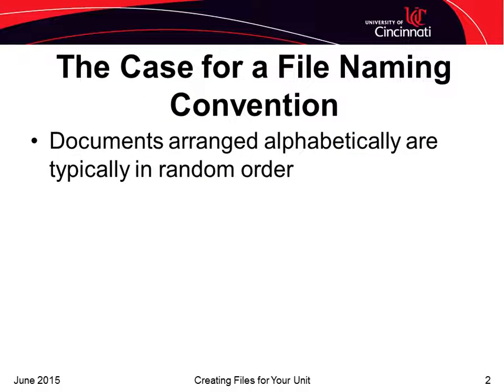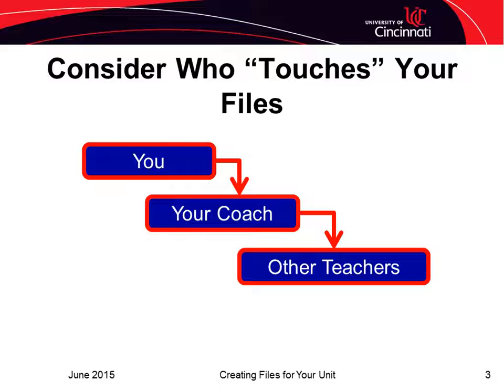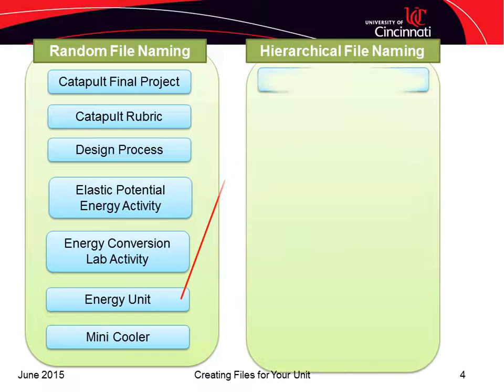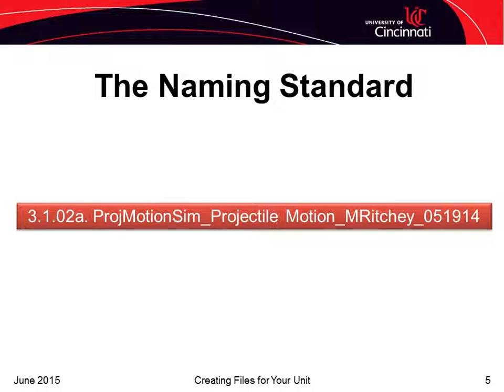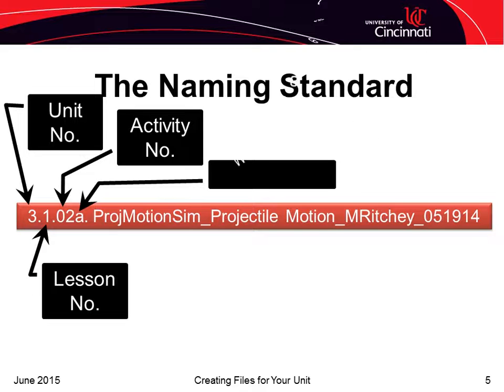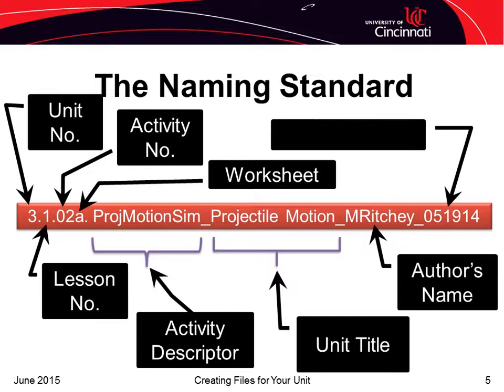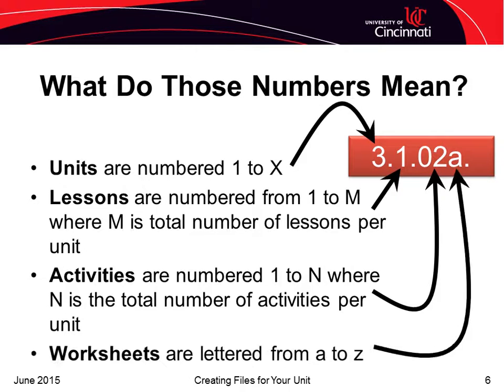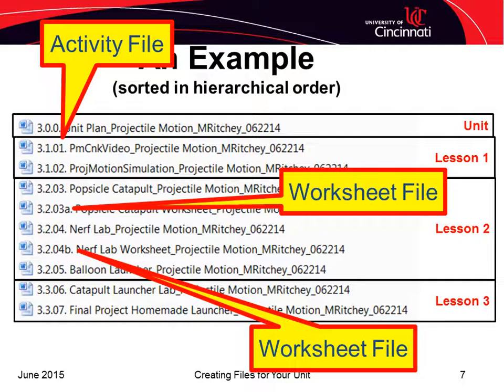The File Naming Standard V1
This video explains how to name unit files for the University of Cincinnati Professional Development Program for Middle and High School teachers.